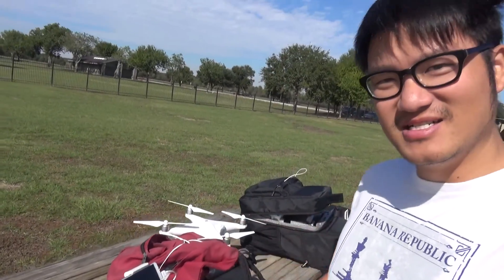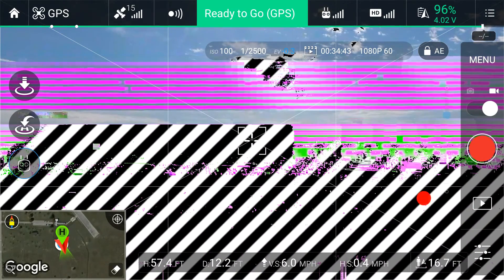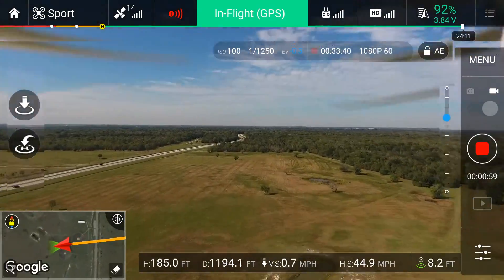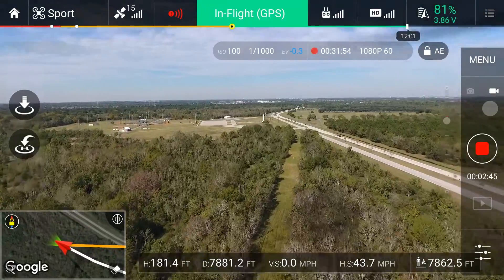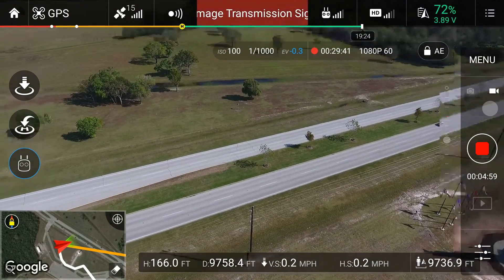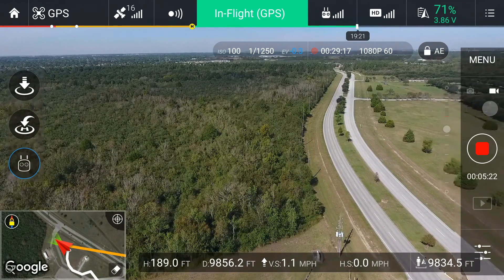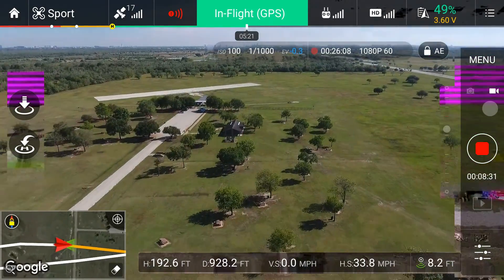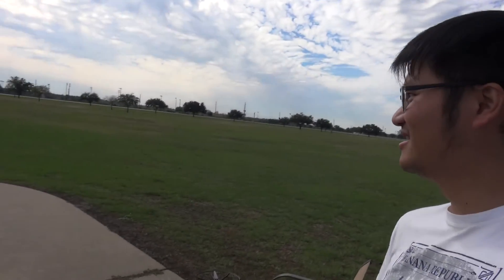DJI Phantom 4 Range Test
Testing how for Phantom 4 would go before losing its signal

MY EQUIPMENT

BIG CAMERA
SMALL CAMERA